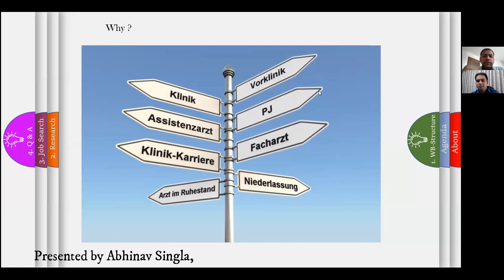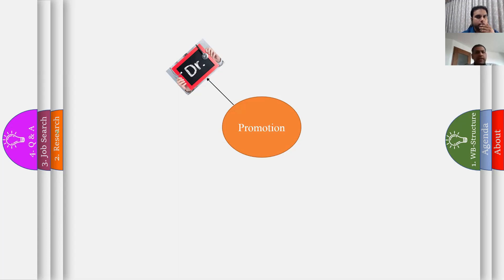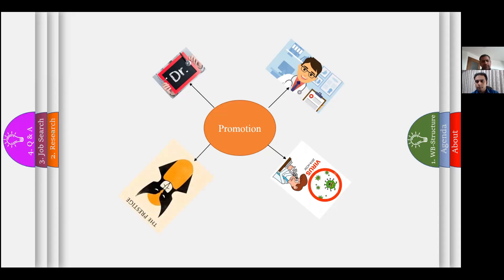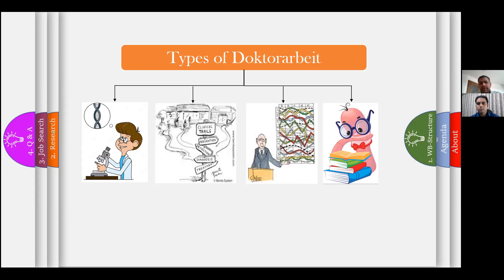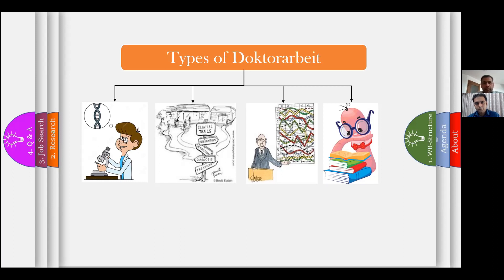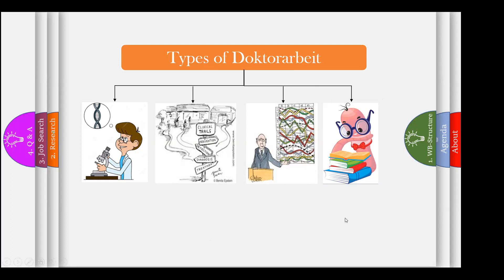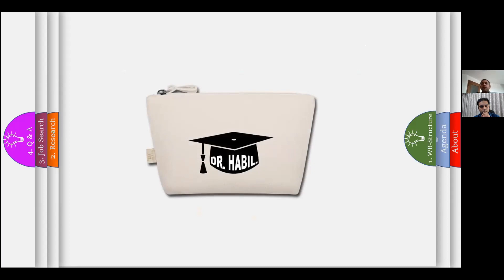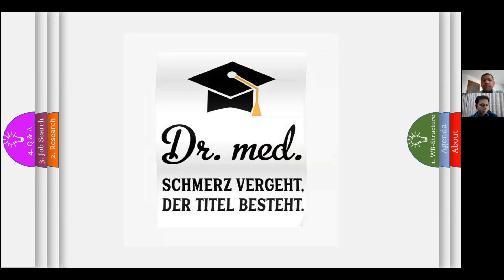Research for Doctors and Dentists in Germany: Webinar Section 2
Time Stamp:
00:00 Introduction
01:15 Benefits of Medical Research in Clinical careers for Doctors and Dentists
03:40 Types of Medical Research in Germany
08:30  Should you do medical research in Germany ?
09.36 The road to become a Professor in Germany

In this video, Abhinav Singla, the Vicepresident of German Association of Doctors and Dentists of Indian Origin, describes how doctors and dentists in Germany can benefit from publishing medical research and how to get started.